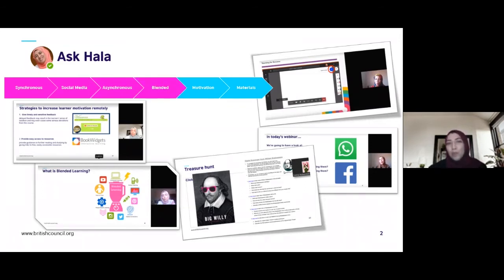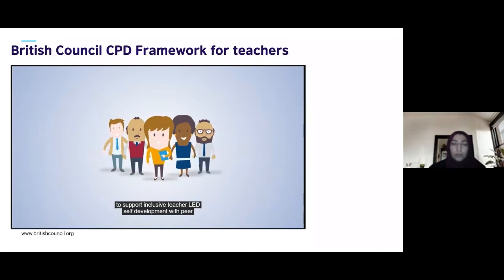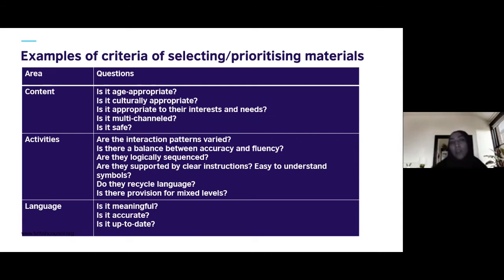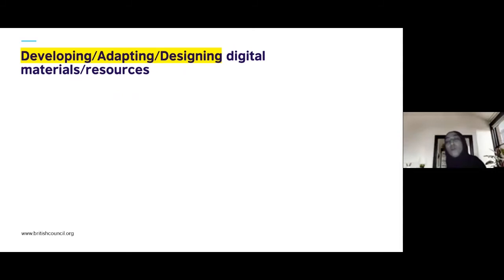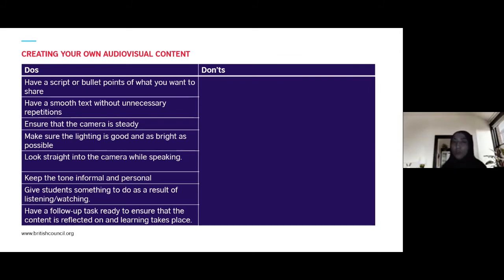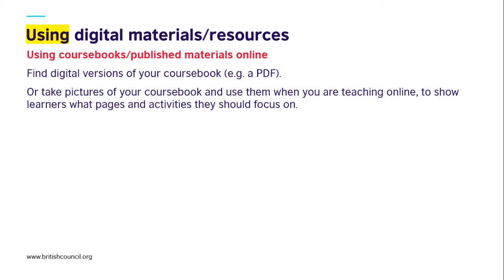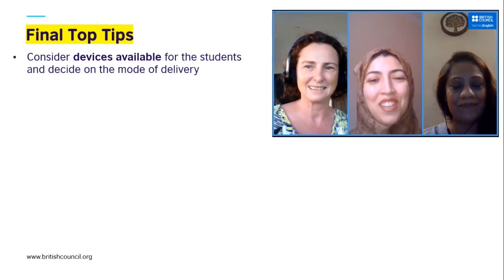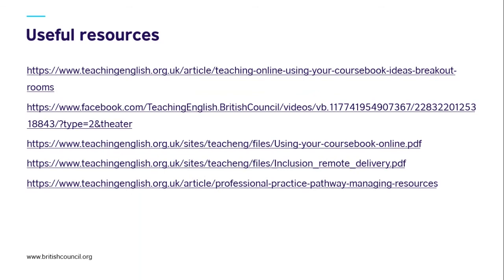Ask Hala – Selecting and designing materials for remote teaching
This webinar starts with teachers’ testimonials around preparing content for their remote teaching sessions. Hala then links the feedback to the ‘British Council CPD framework for teachers’ which is built around 12 professional practices, representing key areas in which teachers apply professional knowledge and utilise specific skills.
This webinar focuses on one practice which is managing resources and its steps: evaluating, collating, adapting, and using. There are in fact so many digital resources to choose from, and Hala tries to make it easy for teachers to choose the right resources, by giving example criteria for selecting and prioritising online materials through an area/questions approach. She also adds great tips on how to create or digitise content for remote teaching, and a helpful list of do’s and don’ts to keep in mind when creating your own audio-visual content.